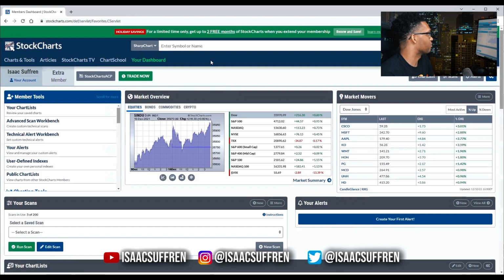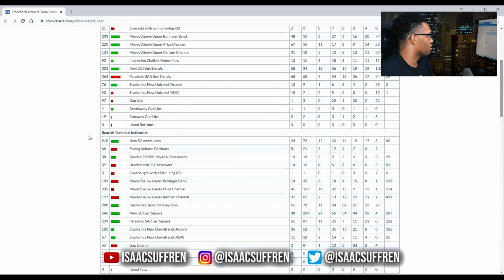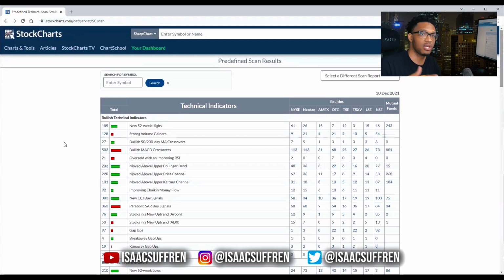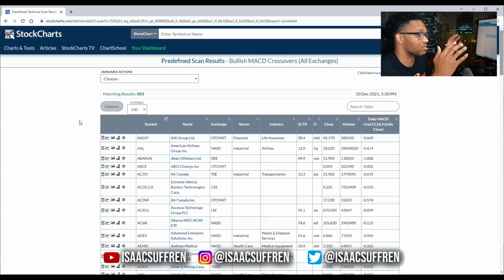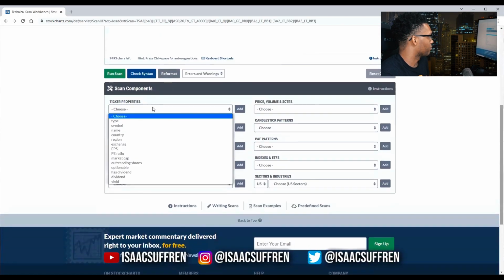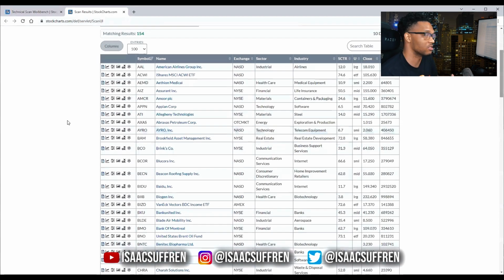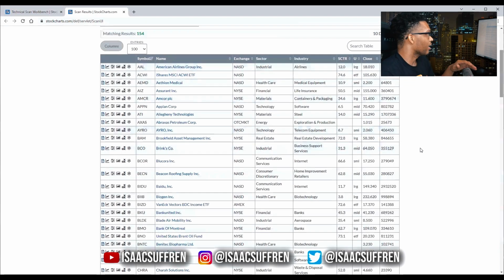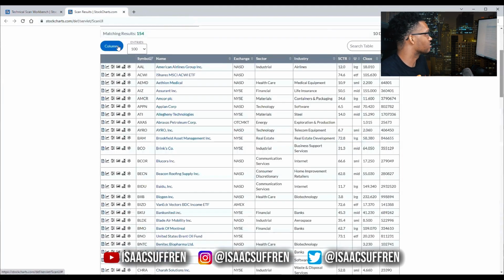How I Create My Watchlist!!!!